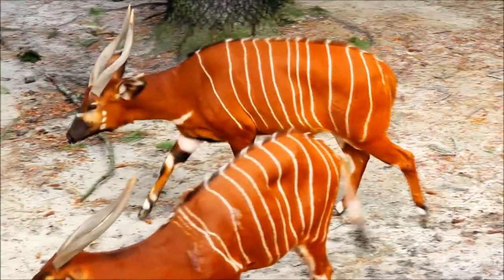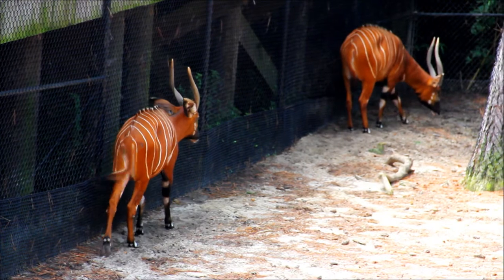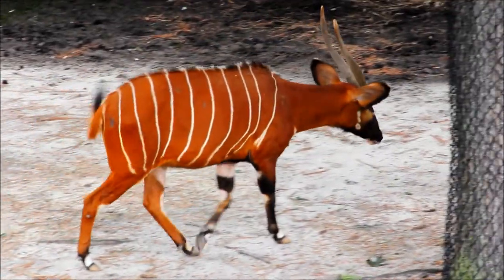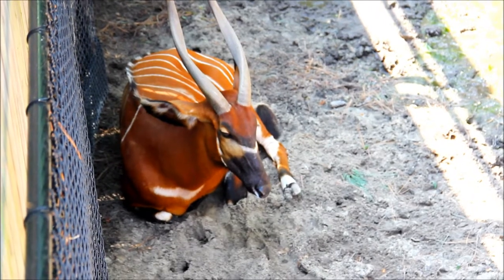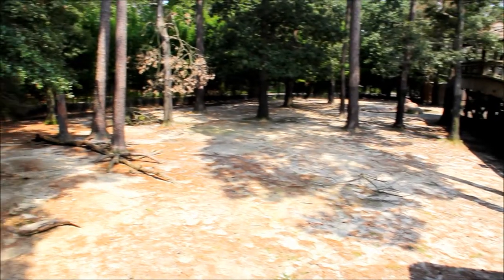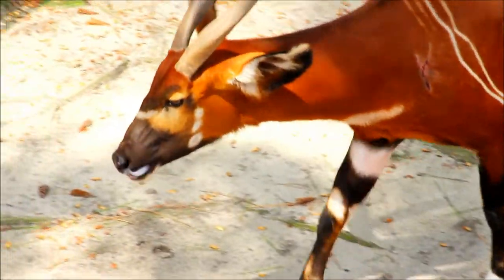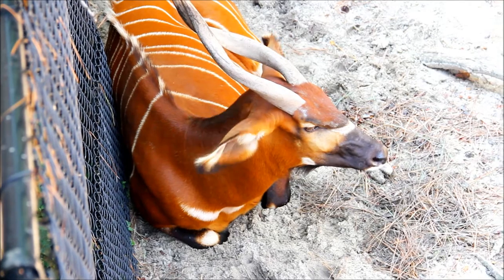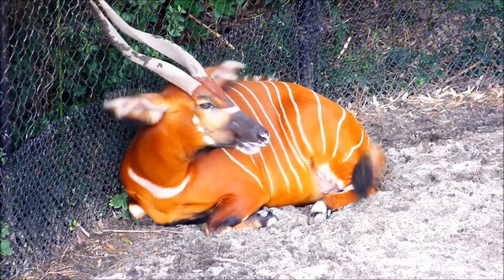Creature Feature - Bongos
Linda discusses the appearance, diet, personality and more about the Bongos at the Virginia Zoo in Norfolk.